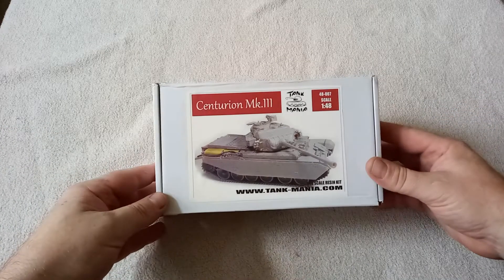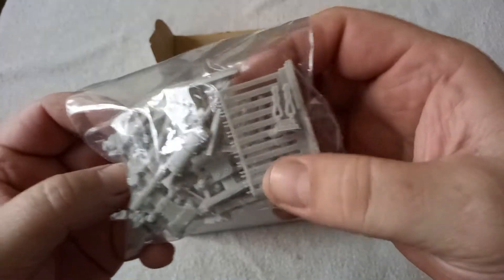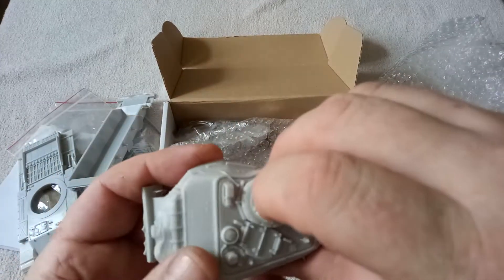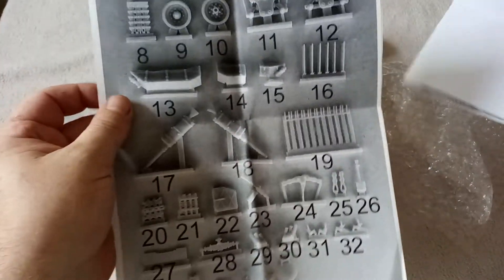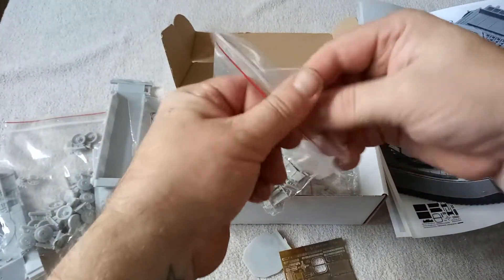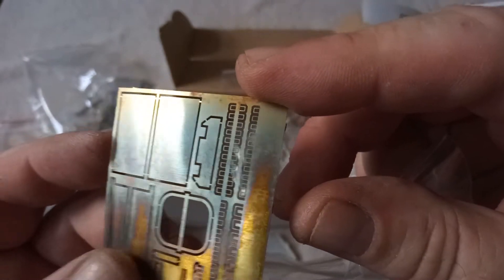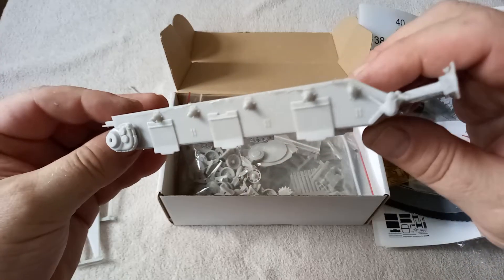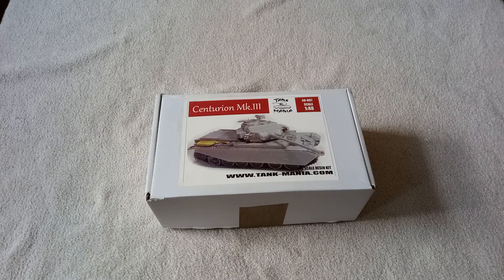Tank Mania 1: 48 Centurion 3 part 1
Lovely resin model of my favourite tank. Part 2 will show it built and painted. May take a while though.